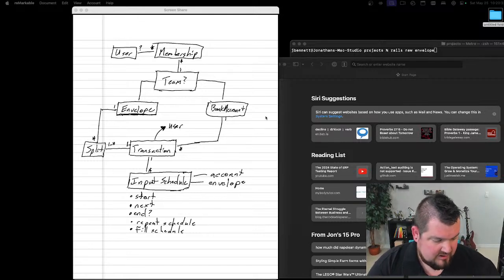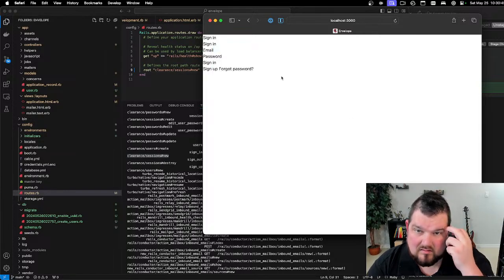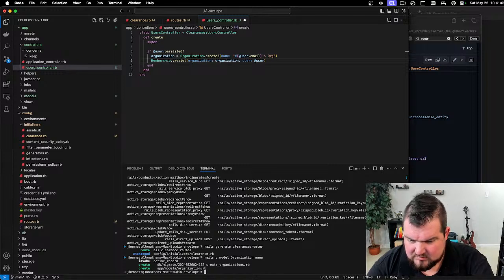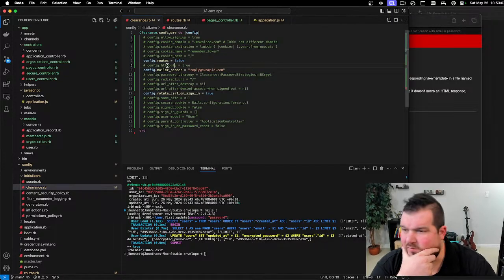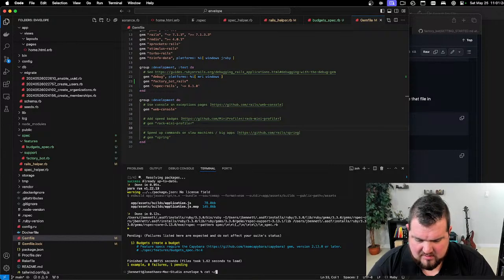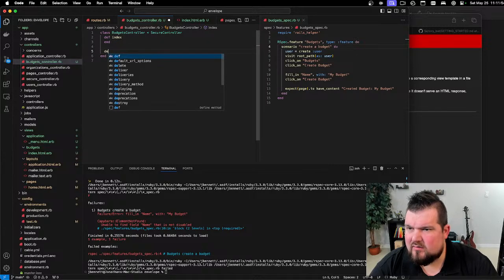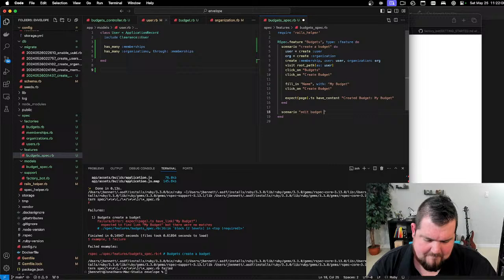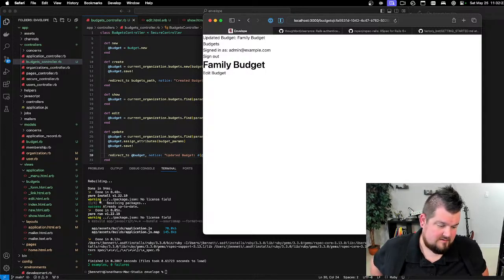Envelop Budgeting - rails new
So I've been trying to use a native envelope budgeting app and it's crashed on me one too many times. Let's replace it with a Rails app taking advantage of all the latest and greatest features.